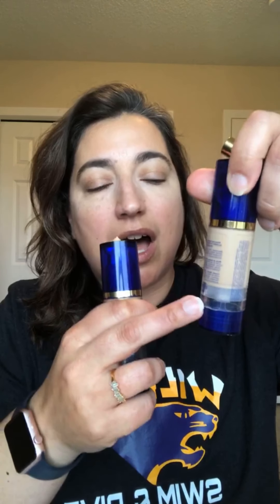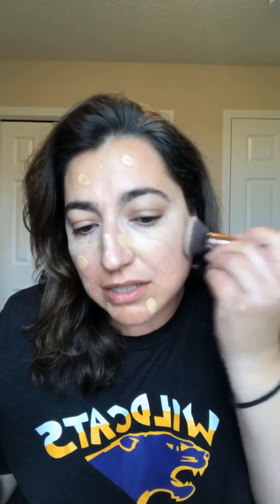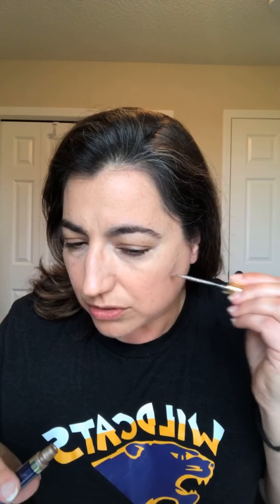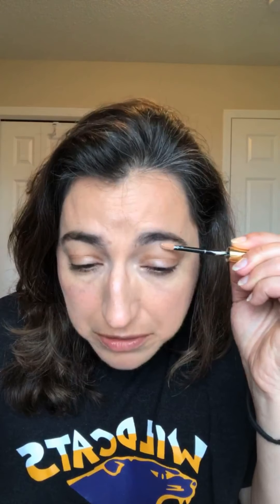sunkissedlook senegencemakeup makeupwithskincareinit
🌸Products Used:

*Medium CCTM mixed w/ Pearlizer
*Moca Java SS on cheeks & forehead
*Snow & Candelight SS for dark under eye circle coverage
*Golden Pearl Moisturizing Gloss

🔷To Shop Anytime:
SeneGence.com/BeUniqueAndBeautiful